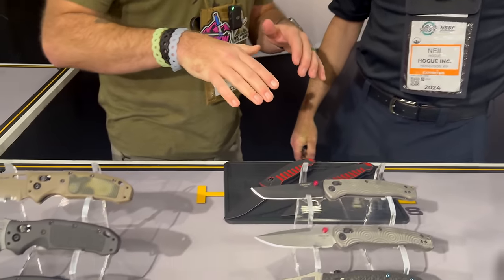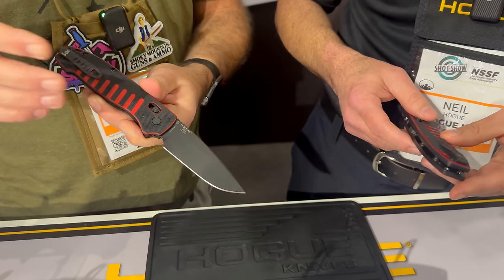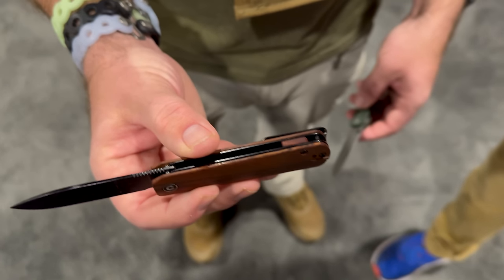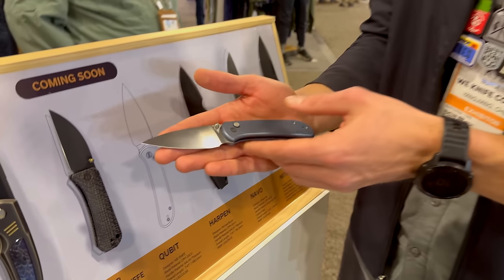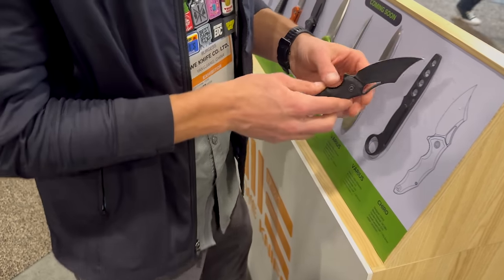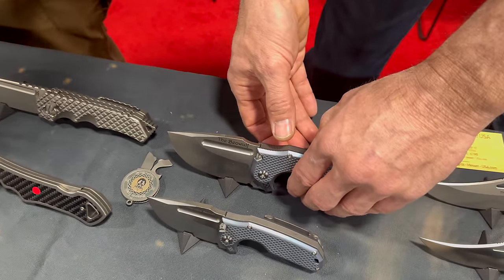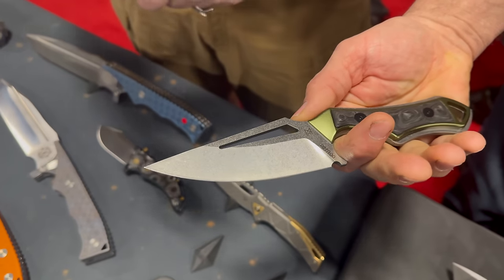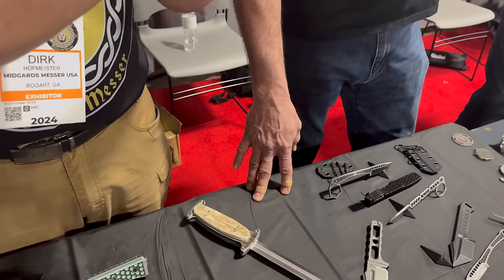Shot Show 2024 | Day 2 | Hogue, Civivi, WE, Sencut, Reate, Midgards Messer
Don't miss out on day 2 of Shot Show 2024. Hogue, Civivi, WE, Sencut, Reate, Midgards Messer